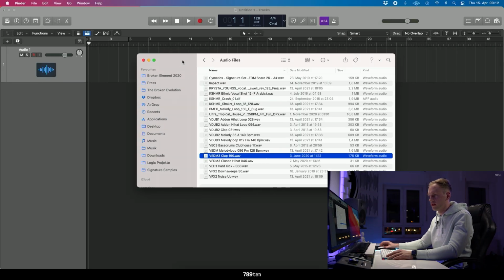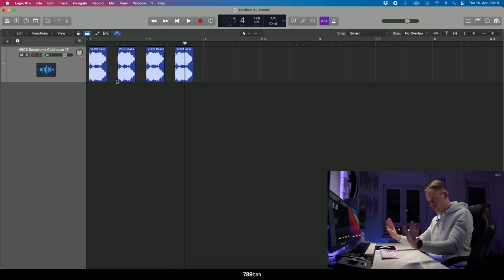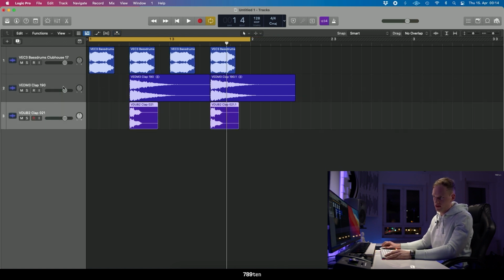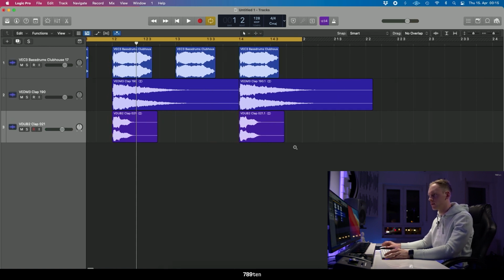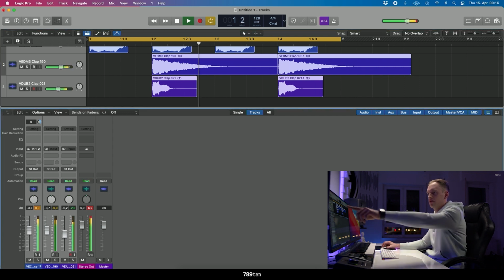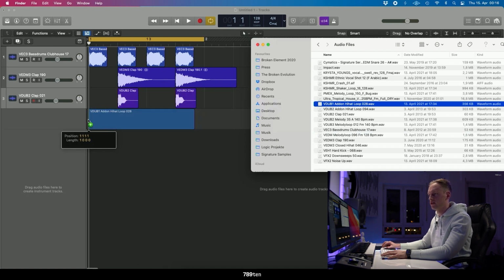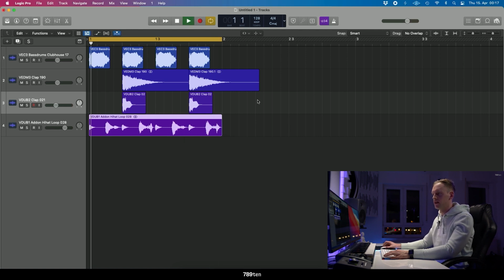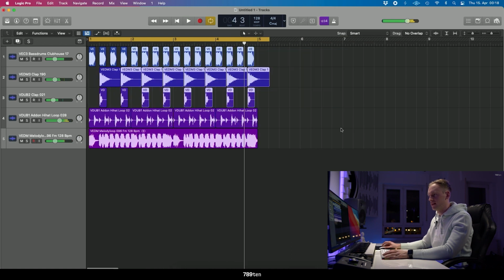Starting a New Project In Logic Pro X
Up until this point there has never been one unified Logic course that covers it all from A – Z in a way that's easy to understand. It’s time to clear your bookmarks of scattered YouTube tutorials, because the 789ten Logic Master Series was made with one goal in mind: to help you make music now.

Join successful 789ten students in making beats, processing vocals, arranging songs, and mixing music in Logic Pro X.